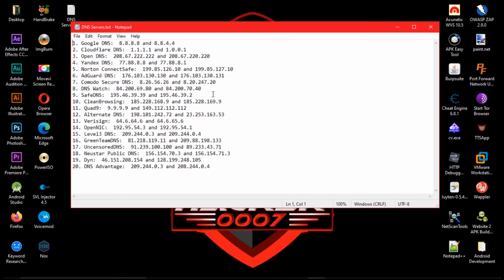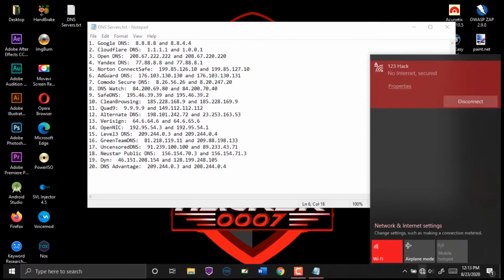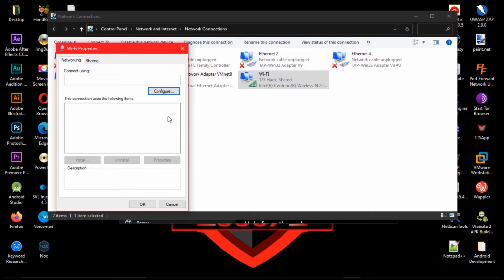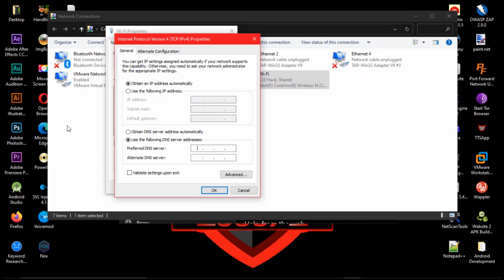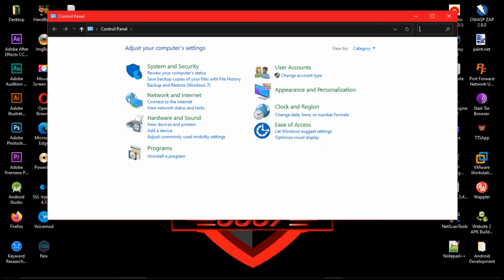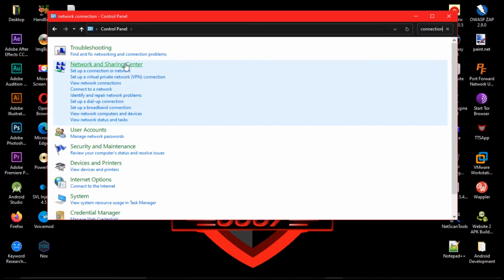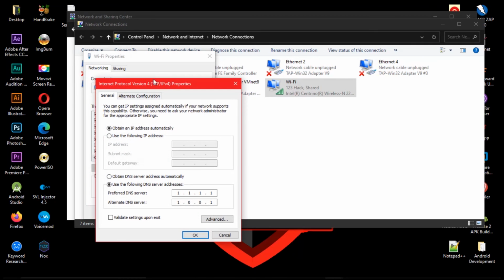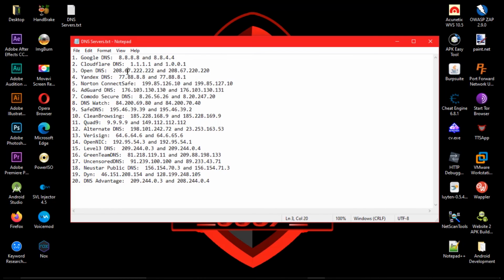How to Change DNS on Windows 11! Speed up Windows 11 Internet!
This video will show you how to change DNS Address on Windows 11 and boost your internet speed. This tutorial was done on windows 10 but it works the same for windows 11.

DNS Server List